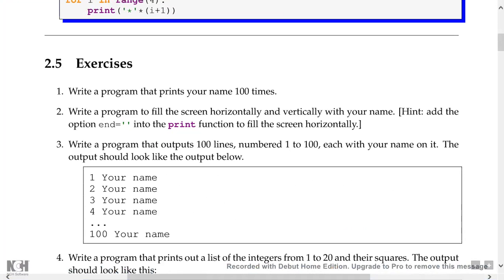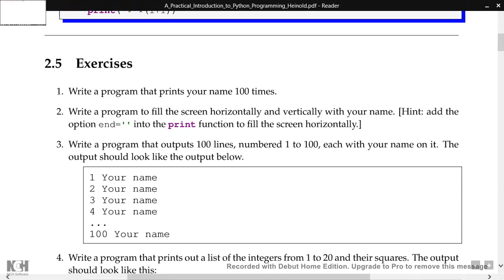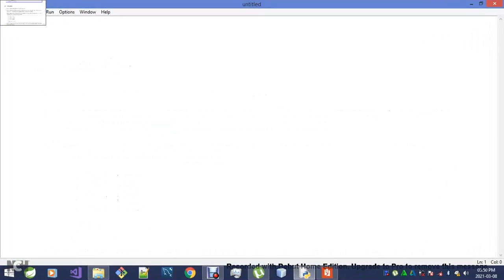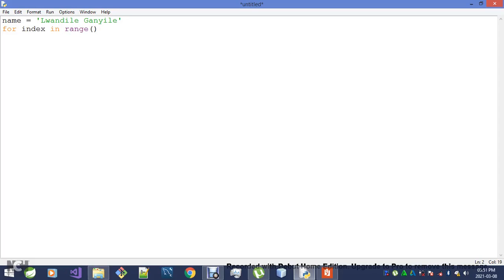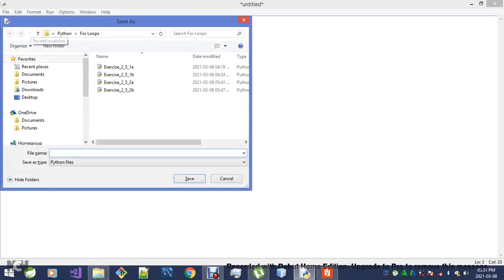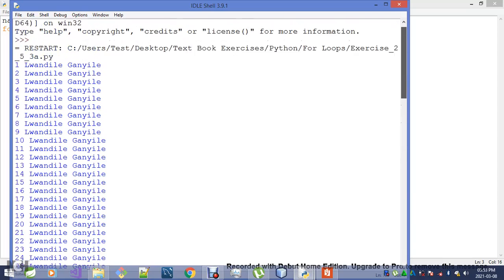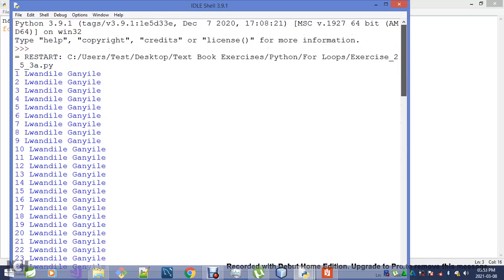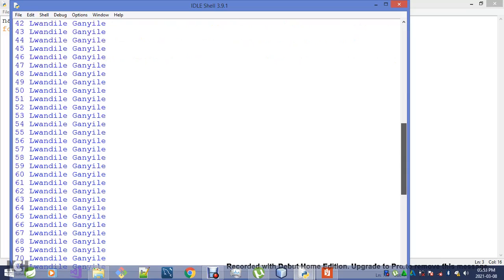A Practical Introduction To Python Programming - Exercise 2 5 3a